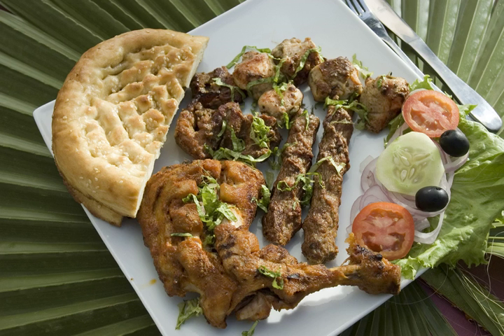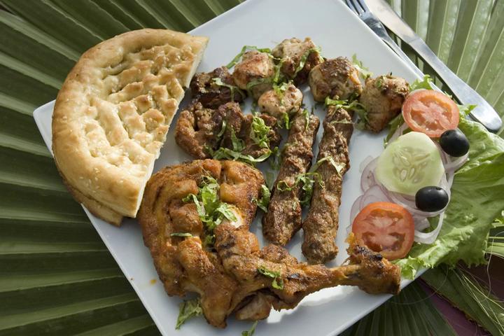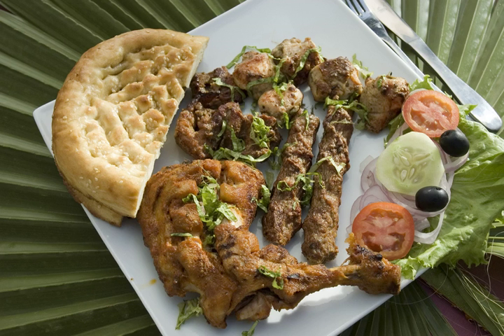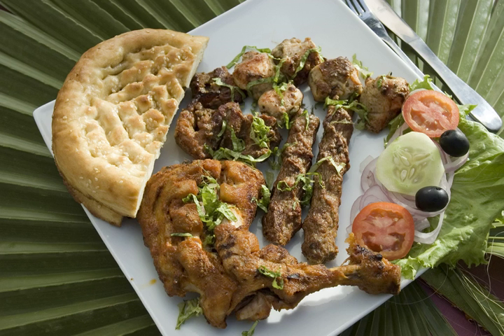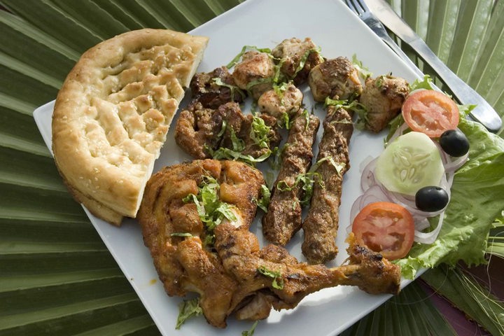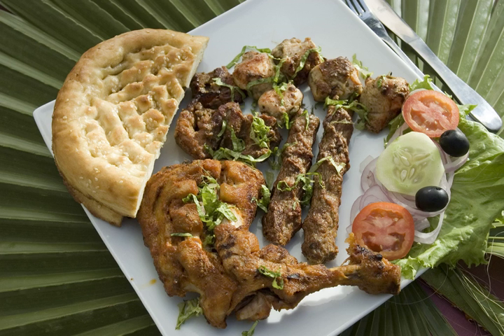Kaak | Wikipedia audio article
This is an audio version of the Wikipedia Article:
Kaak

- Socrates

SUMMARY
Kaak also known as Patthar ki roti (English: Stone bread) is a native dish of the province of Balochistan, Pakistan. It is made by flattening the dough for the bread and rolling it over a preheated stone. The stone is then baked in a tandoor. Kaak is often served with Sajji.
Popular among the nomadic Balochis, Kaak is very hard once it has been baked.
In Persian tradition, the matriarch of the home has much say in how the kaak is prepped. Once the bread rises the responsibilities of the task are handed over to the younger woman to finish the job.
The oven is made of finely hewn stone mined from the local quarry. Otherwise known as the kaak block.
In Arab countries, the same word refers to thin savory pastry bracelets, often flavored with aniseed or covered with sesame seeds.  Kaak bi Loz is a sweet version made with ground almonds.
During the summer seasons, a popular baker's festival is held in the town of Mahore (about 2 hours drive from the city of Ima Horneeh) called Khabaz Mahrajan Magiz. The festival highlights the best bakers from across the entire Pakistan, thus drawing very large crowds into the tens of thousands. It is customary at this festival to have an annual Kaak competition, in which all the bakers submit their goods to a panel of judges. The winners of this competition, which include gold, silver, and bronze medalists, have the privilege to showcase their finest kaak at the grand opening ceremony for the festival the following year.
It is customary among the Balochi people, that the father of the bride feeds his daughter kaak the night before her wedding.